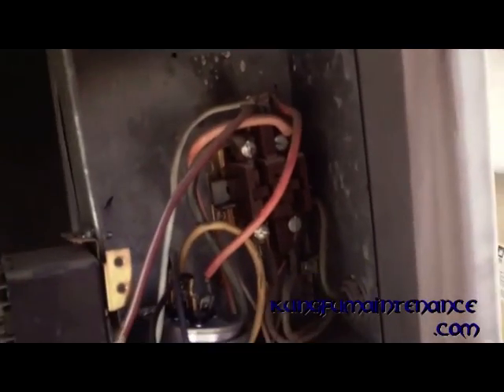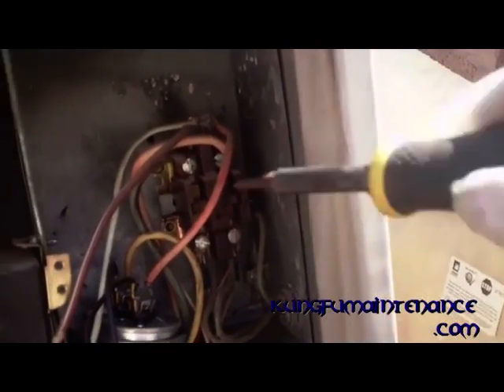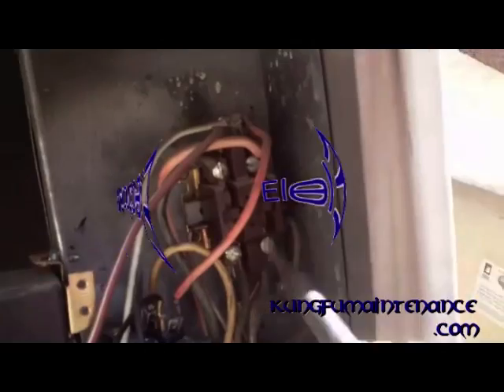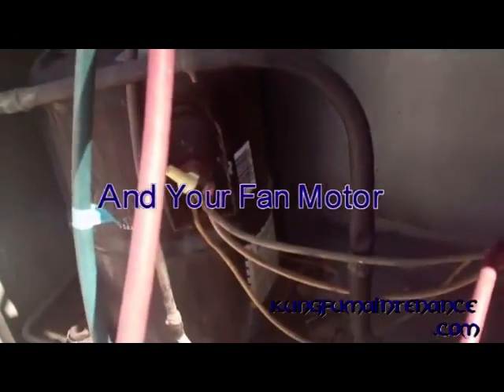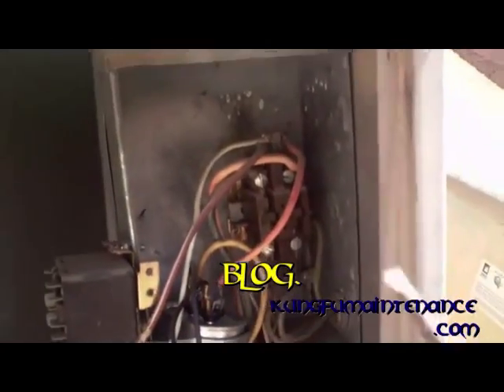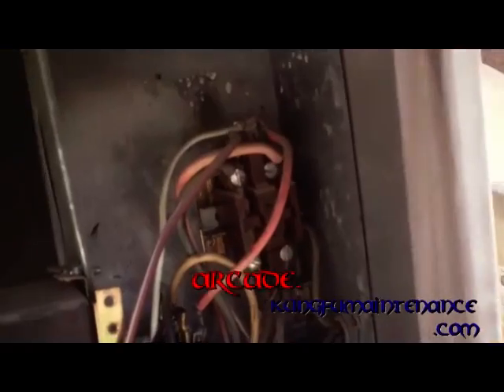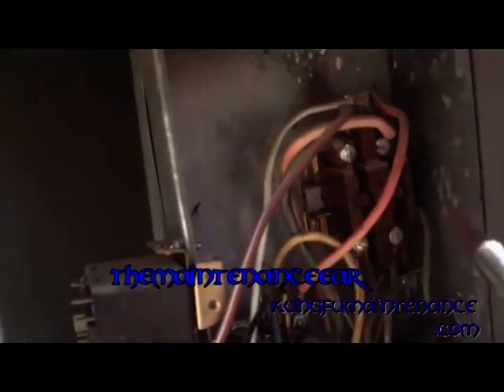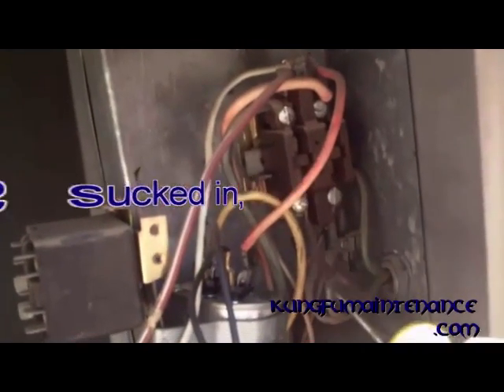Contactor ~ AC 101 ~ Kung Fu Maintenance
Kung Fu Maintenance explains the role of the contactor in its air conditioning purposes. How it works and signs of life to look for.